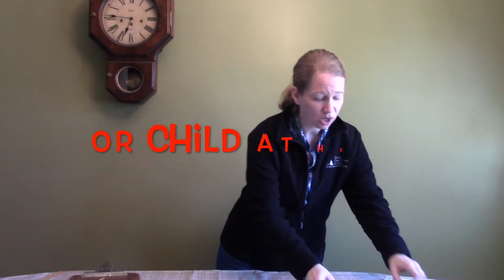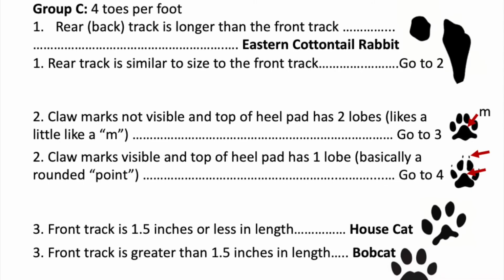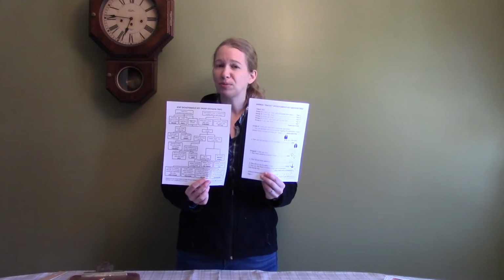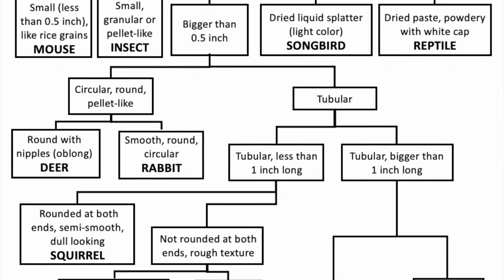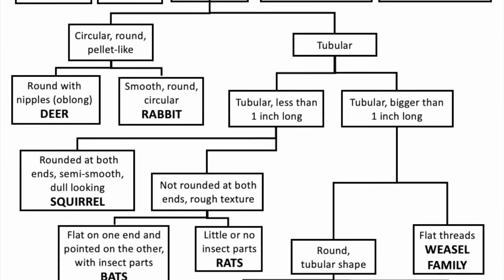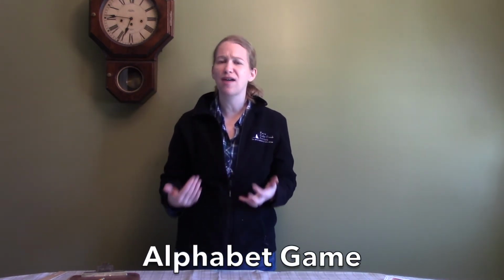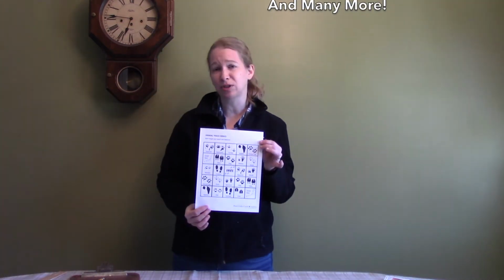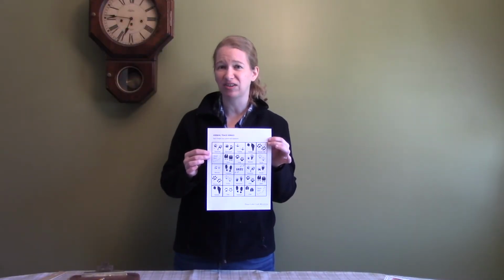Look for Tracks and Scat "On the Trail" Activity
Explore Michigan's animal tracks and scat (poop) with Pierce Cedar Creek Institute in these hands-on activities. This video explains the "look for tracks and scat on the trail" activities, and how you can modify them with different materials and for different ages.